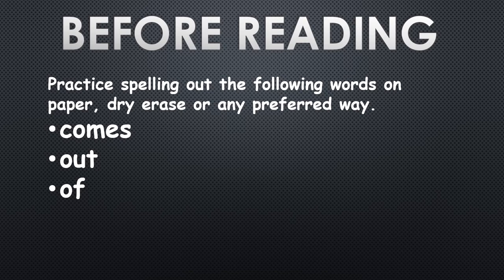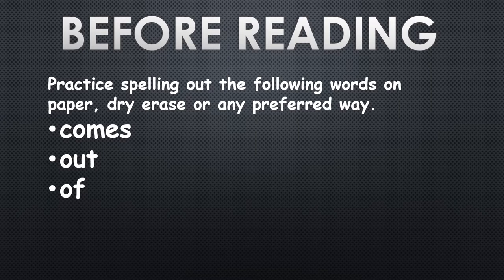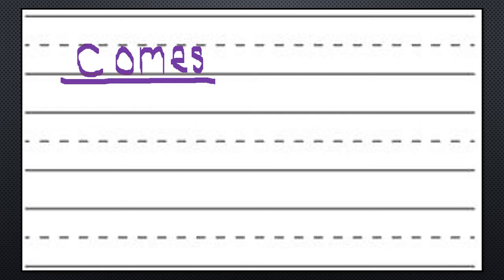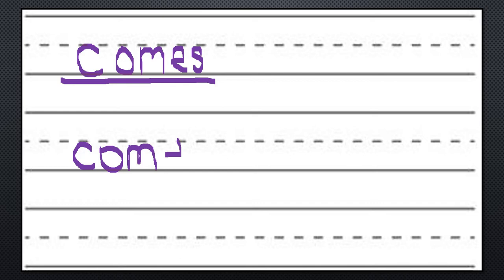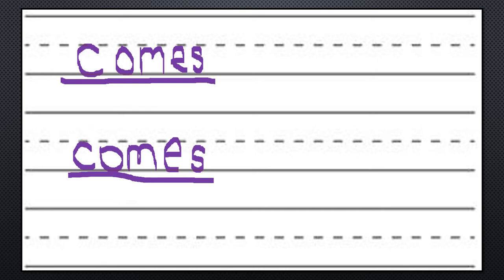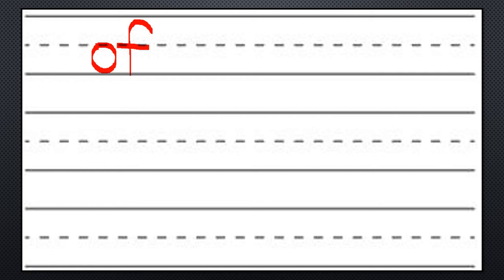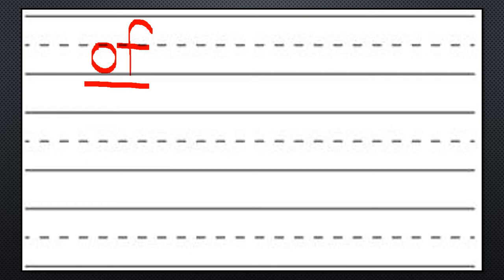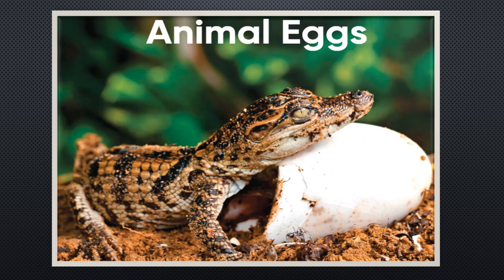At Home Reading during COVID19 playlist- Kindergarten book-1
This video is part 1 of 3 in a guided reading lesson.  In the COVID19 chaos I put together a quick user friendly way to continue literacy growth while learning from home.